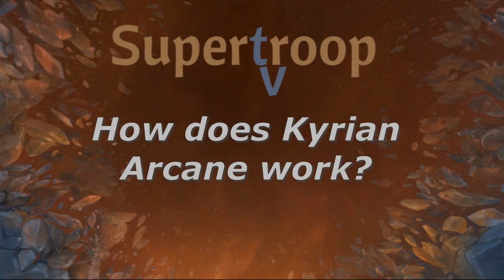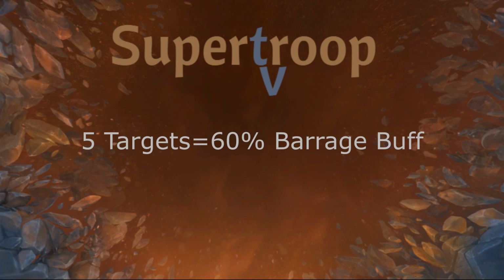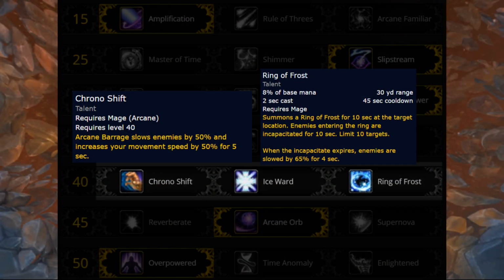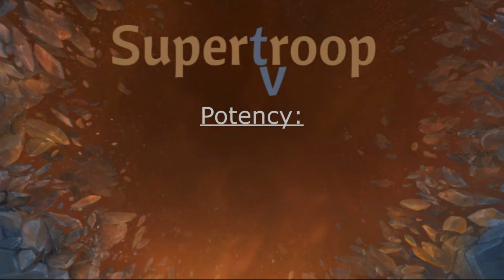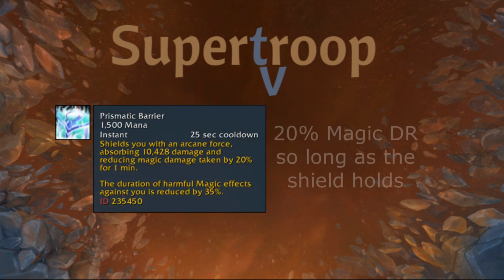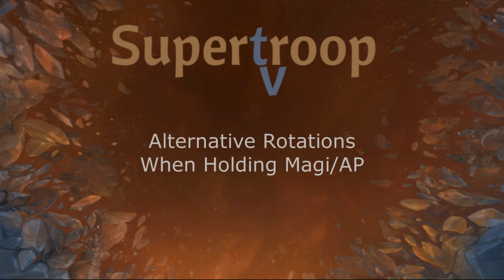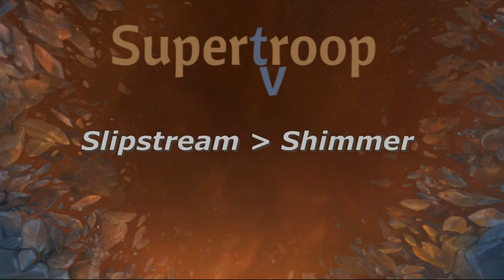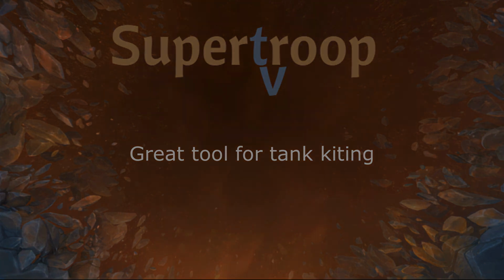Comprehensive 9.1 Kyrian Arcane Mage Guide (Rotation, Soulbinds, Stats, etc.)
Welcome to my first 9.1 Shadowlands Class Guide! I can't say enough how fun Kyrian Arcane Mage plays and I hope this video shows you why.

You can also find info on 1 on 1 coaching by reacting to the welcome message in my Discord to gain access to the coaching channel.

Macros

Stop Casting Presence of Mind:

/stopcasting
/cast Presence of Mind

Cancel Presence of Mind:

showtooltip Presence of Mind
/cancelaura Presence of Mind

Stop Casting Blink:

/stopcasting
/cast Blink

Mouseover Slow:

/cast [@mouseover,exists,harm,nodead] Slow; Slow

Set Focus Mouseover:

/focus [@mouseover]

Focus Counterspell (can be changed for any spell):

/cast [@focus,exists,harm,nodead] Counterspell

Destroy Mana Gems in bag then create new ones (great quality of life macro):

showtooltip Conjure Mana Gem
/run for b=0,4 do for s=1,GetContainerNumSlots(b) do n=GetContainerItemID(b,s);if n and n == 36799 then PickupContainerItem(b,s);DeleteCursorItem() end end end
/cast Conjure Mana Gem

Slow Fall @Mouseover/Self (replace supemage with your character name):

showtooltip Slow Fall
/cast [@mouseover,exists,nodead,help] slow fall; [@supemage] slow fall

Cancel Slow Fall:

showtooltip Slow Fall
/cancelaura Slow Fall

WeakAuras

0:00 Intro
0:22 Legendaries
0:49 Radiant Spark
1:22 Arcane Barrage Snapshotting
1:52 Ramp Playstyle Cadence
2:50 Barrage Cleave
3:42 Getting the Most From Magi
4:18 Trinkets
4:54 Talents
6:34 Soulbinds
8:00 Conduits
8:40 Stat Priorities
9:14 My Take on Stats
10:37 Arcane Defensives
12:27 Single Target Rotation
13:09 AOE Rotations
14:18 CD Management
15:33 Movement
16:21 Slipstream vs. Shimmer
17:27 Domination Shards
17:43 Tips & Tricks
18:58 Outro (join Disc to request m+ video topics!)